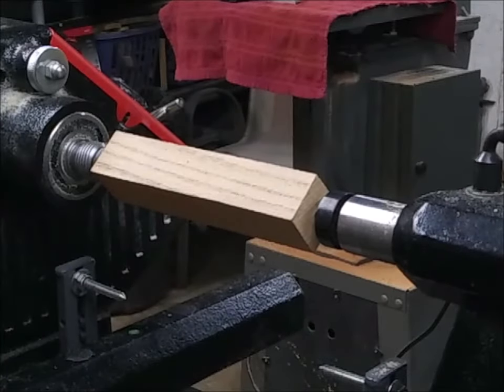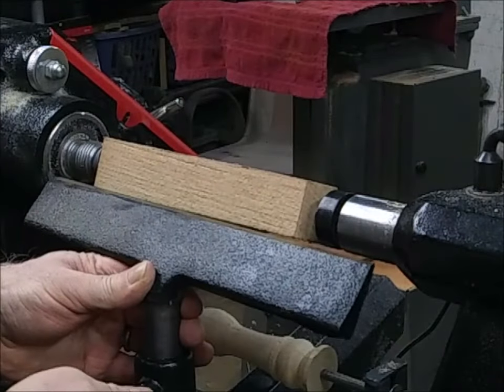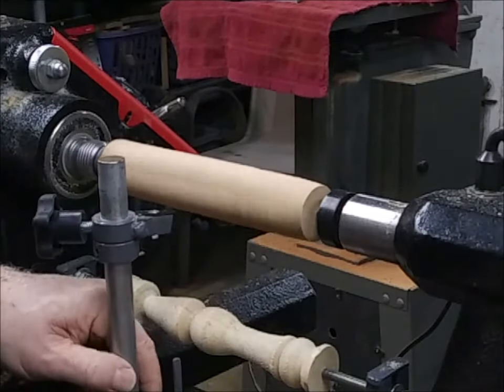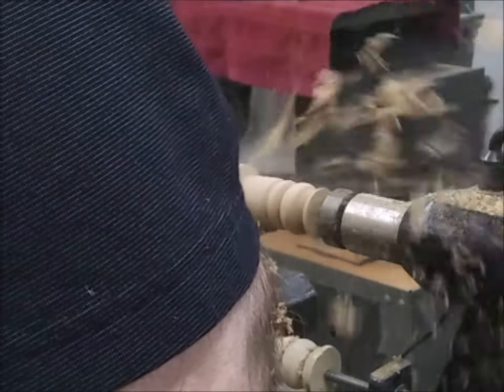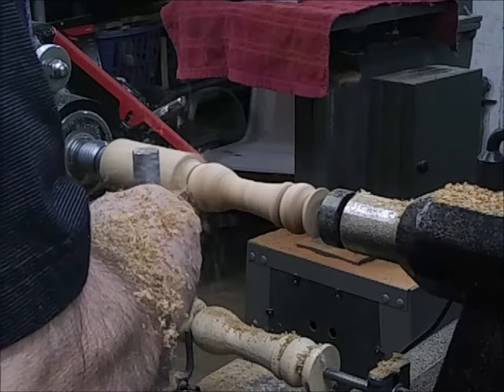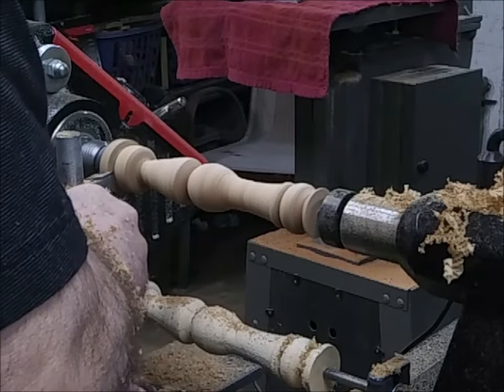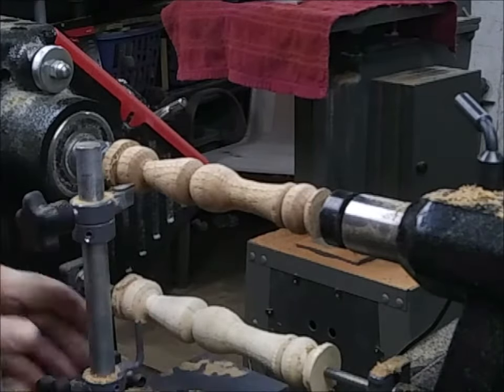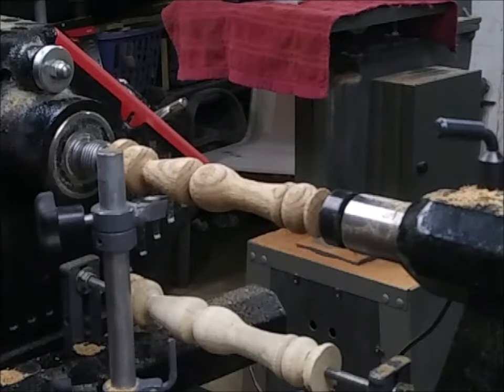part 5 wood lathe duplicator, wood lathe copier, My Lathe Tool (The Original) side view oak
part 5 wood lathe duplicator, wood lathe copier, My Lathe Tool Freestyle (The Original). Made in USA. This wood lathe turning video showing  the hand tool making a red oak copy duplication with side view. Thanks!